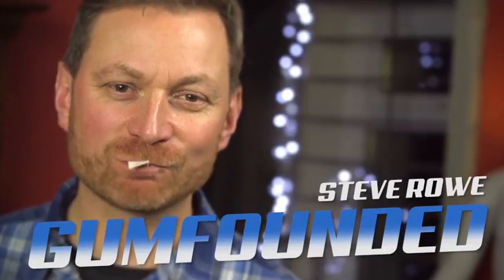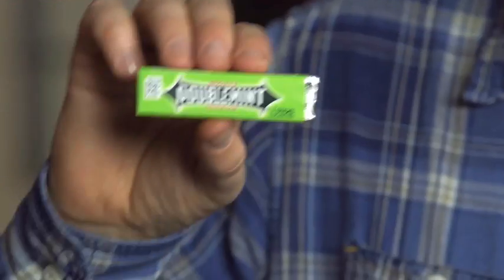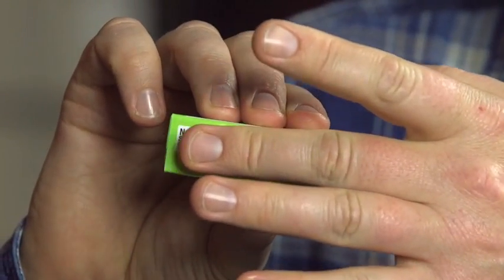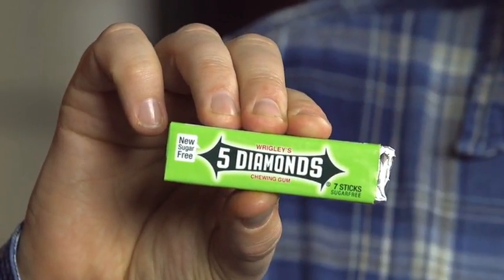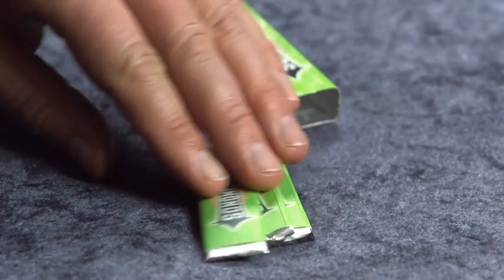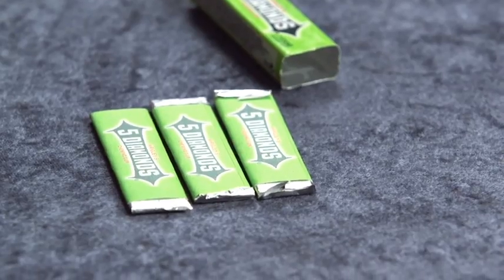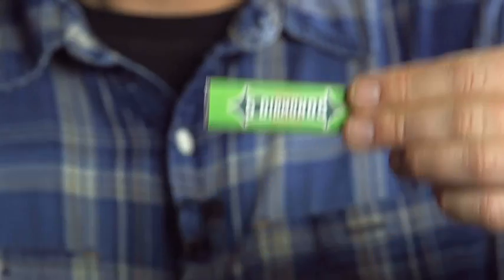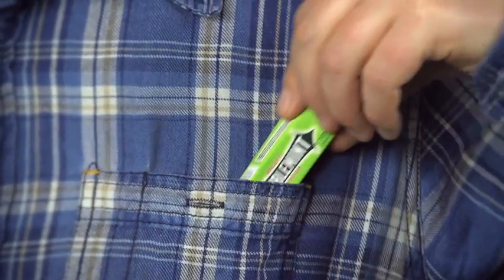GUMFOUNDED by Steve Rowe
World Magic Shop DO NOT SELL Every product listed anymore. for the items we sell.

Bigblindmedia presents

Steve Rowe's GUMFOUNDED

A gob smacking, organic card reveal on your packet of chewing gum!

Comes with special gimmicks to make your special packet of gum*, wrappers for individual sticks of gum (and downloadable artwork files to print your own). *Provide your own normal packet of stick chewing gum.

Steve Rowe's GUMFOUNDED is a hugely commercial piece of visual magic that uses one of the most organic, natural objects imaginable - a packet of chewing gum!

A card is selected and lost in the deck. You try to find it for them, but your skills seem to be deserting you. So, you tell them that you need a bit of your magic, mindreading chewing gum! You take the packet from your pocket and have a piece. After just a few 'chews' you are able to read their mind and reveal the card they selected. Then you grab the packet of gum and hold it up for them to see. As they stare at the logo it impossibly changes into the name of the card they selected. It is clearly printed right there on the front of the gum packet!

To take it even further you empty out the individual sticks of gum and hold one of them up. Despite clearly having the name of the chewing gum on its face it takes just a wave of your hand and even THIS logo changes to reveal the name of their selected card!!